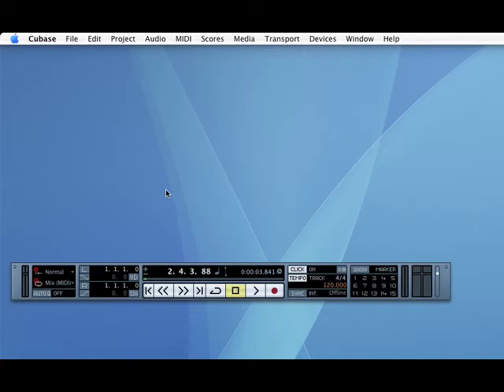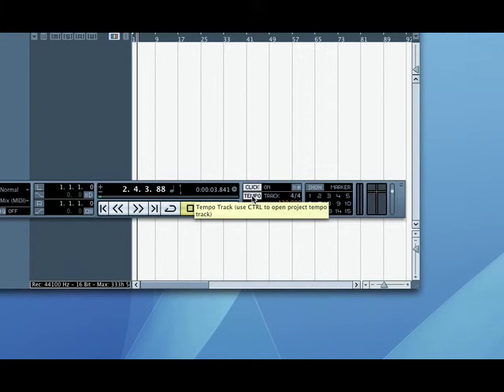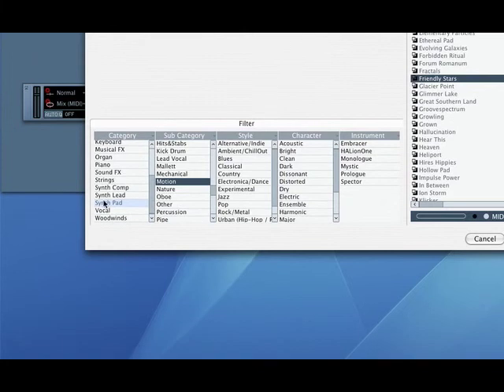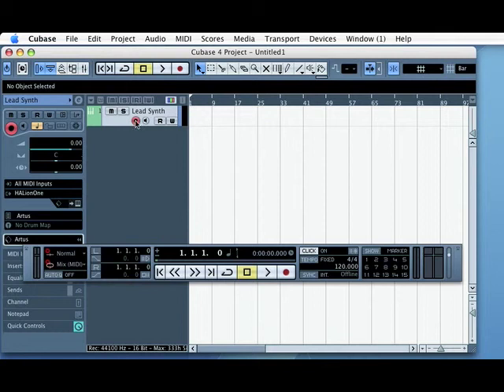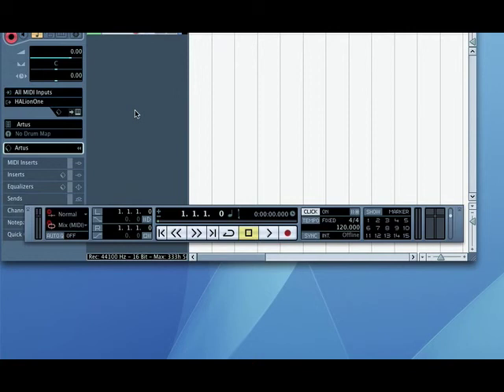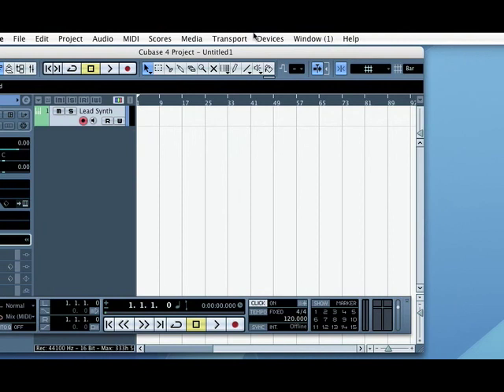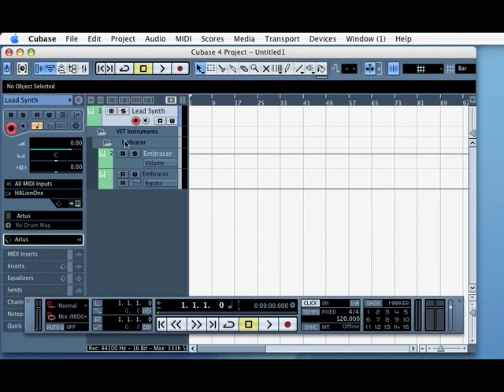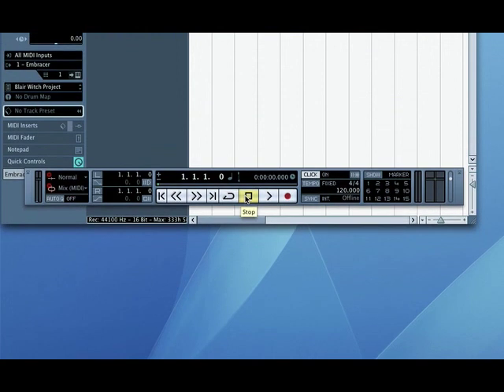Setting Up Tracks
How to set up a session and new VIrtual Instrument/ MIDI tracks in Cubase 4